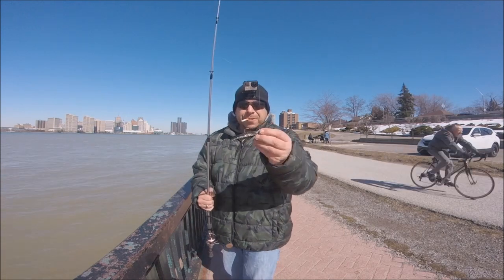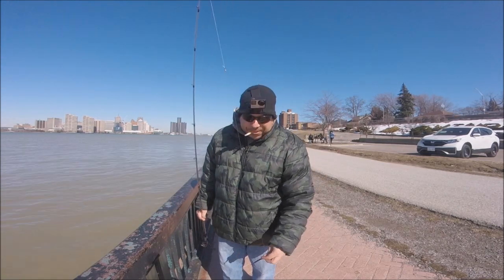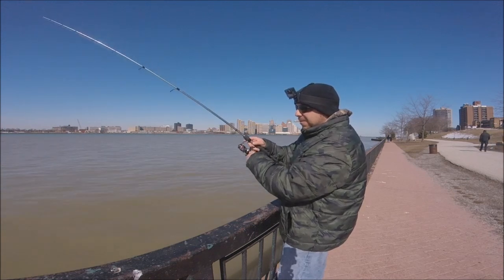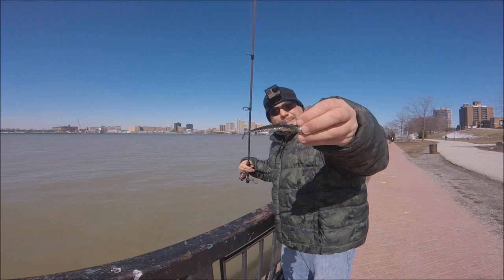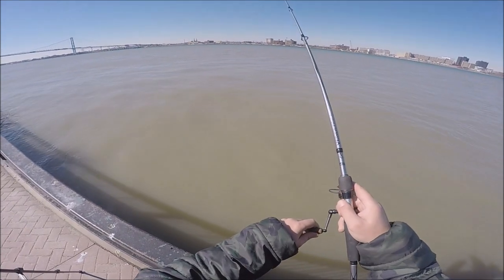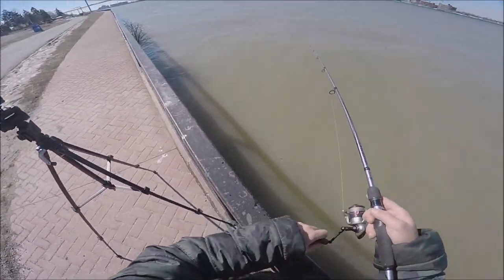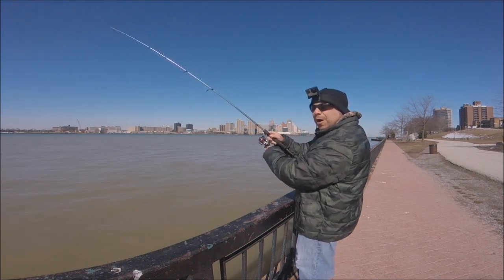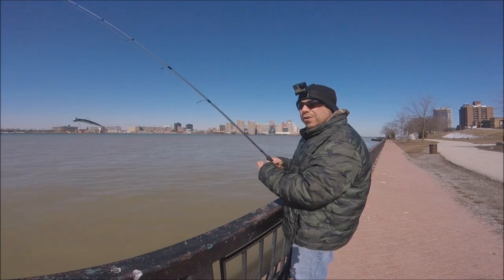Detroit River Shore Walleye Jigging Tutorial.